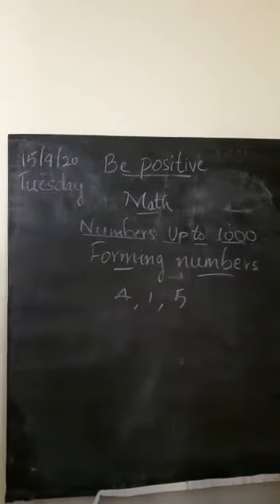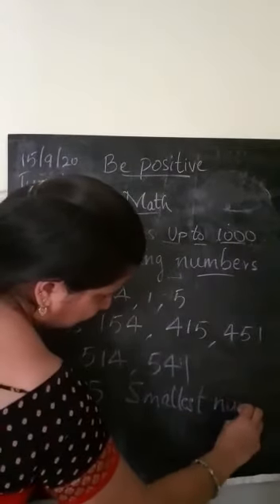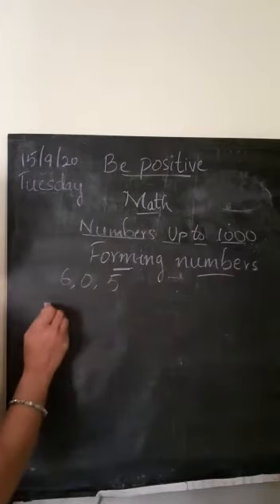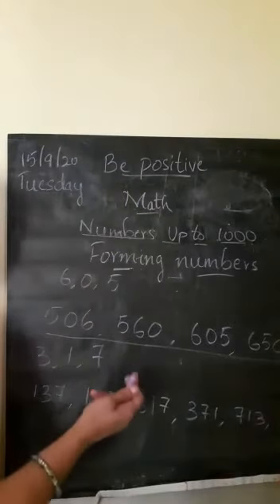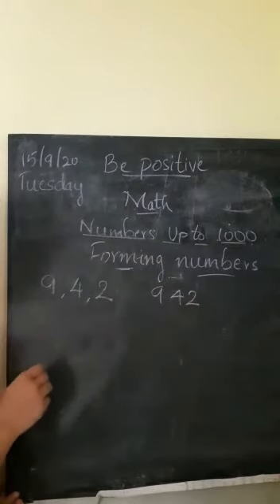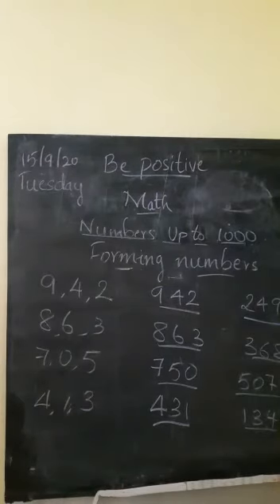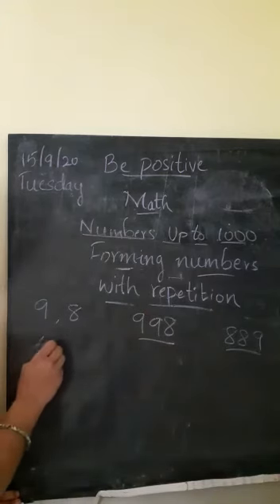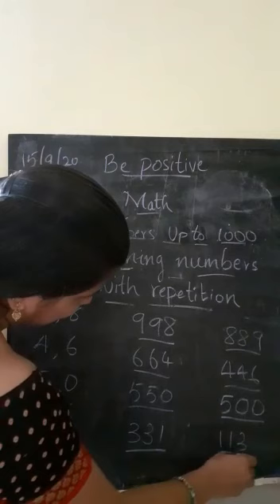14 September 2020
Grade2 Math